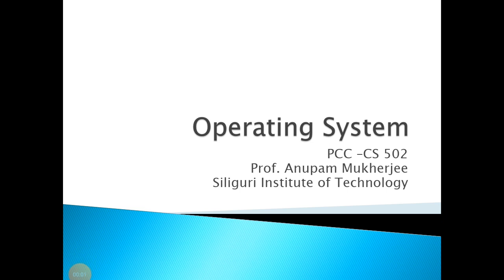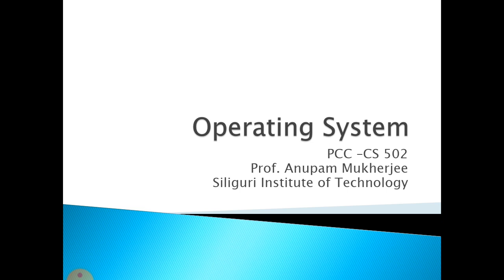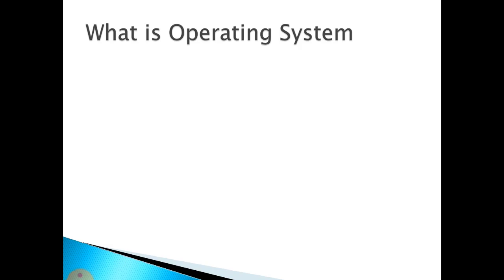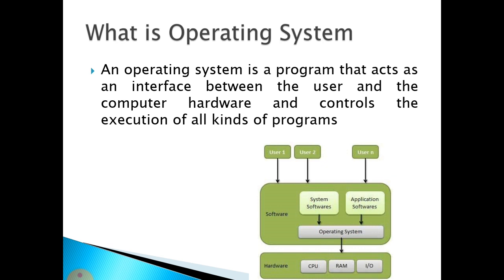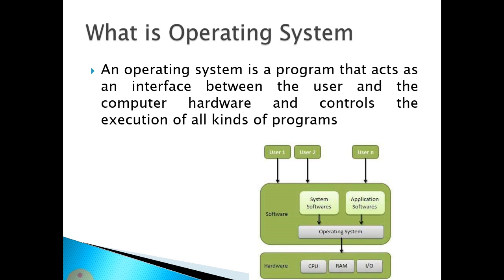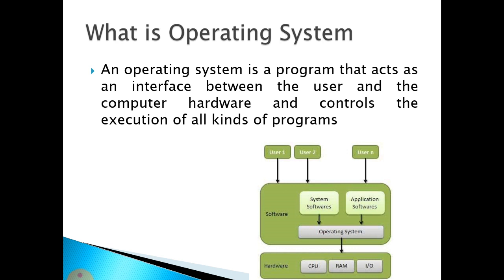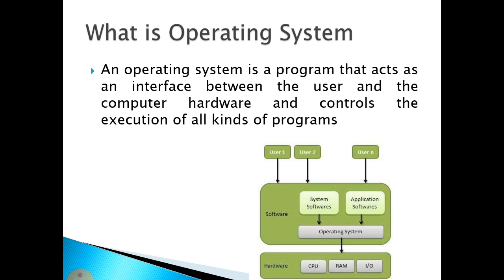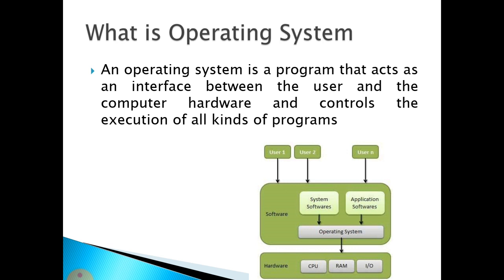Operating System | Lecture 1